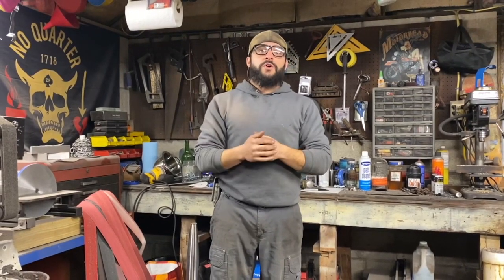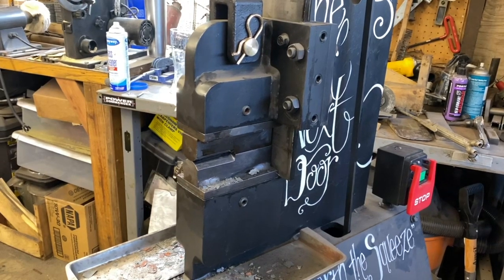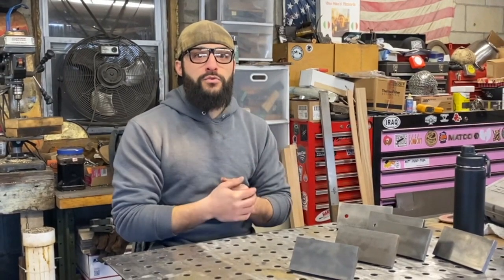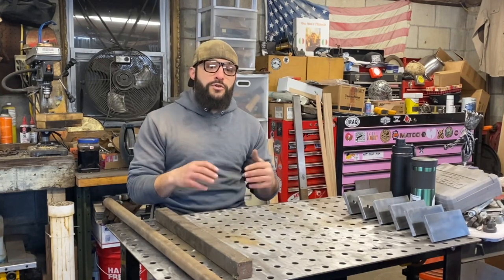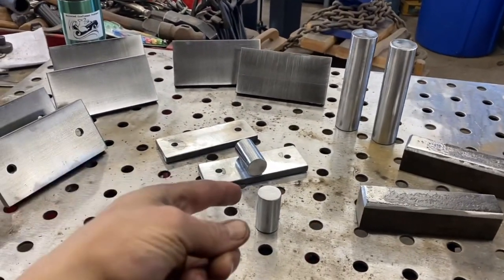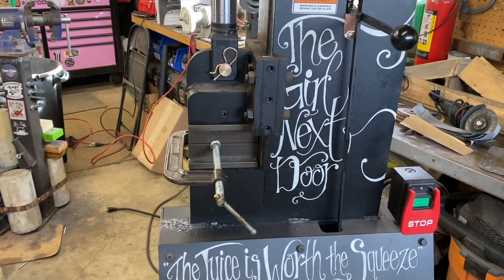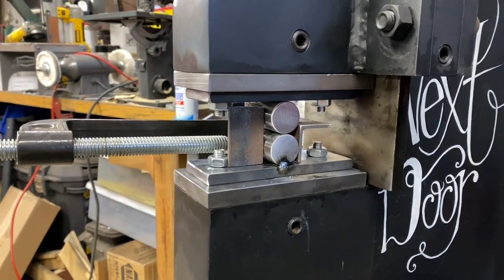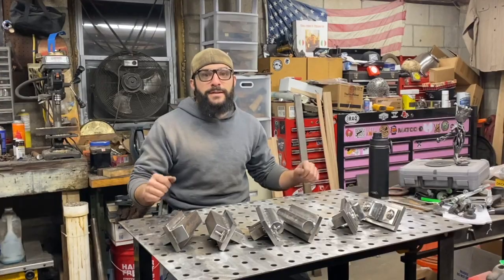Making Forging Press Dies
Muffin Man walks us through how he makes forging press dies and gives a S/O to Coal Iron Works.

Reaper Apparel Co.

Upgrade your kitchen knife storage with the 360 Knife Block

2x72 Grinder belt bundle
Scotch Brite Belt
Angle Grinder
Carbide Burr Kit
Drill Bits
Bandsaw Blades
Portable Bandsaw
Portable Bandsaw Table
Dremel Tool
Dremel Accessory Kit
Welding Table
Bench Vise